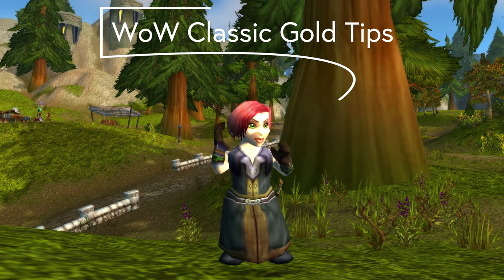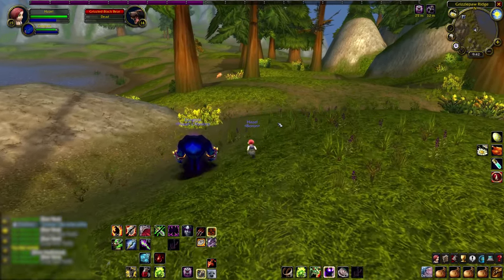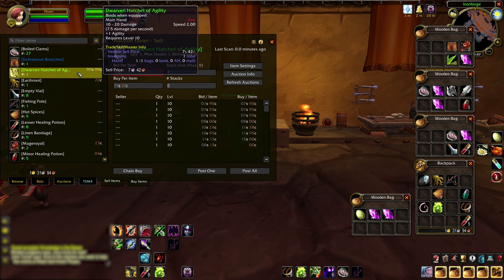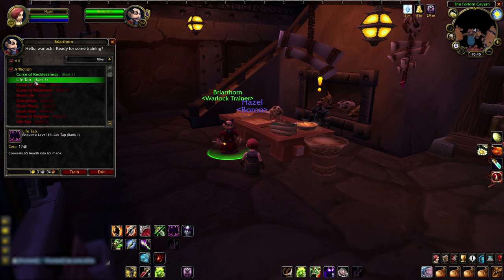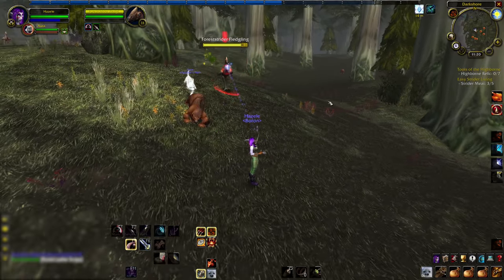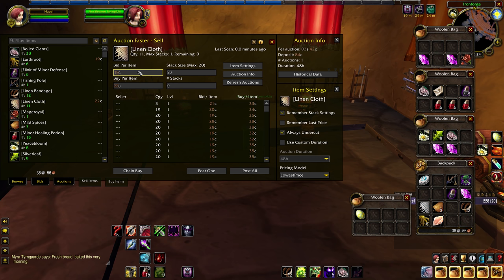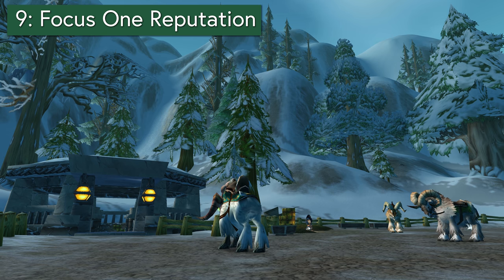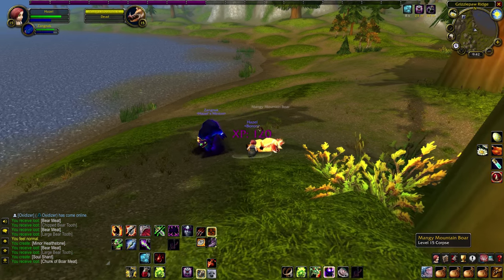WoW Classic Gold Tips - 9 Things To Help You Save For Your Mount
WoW Classic Gold Tips! 9 bits of advice to help you earn and save gold in Classic WoW. Mounts are expensive in WoW Classic, so I gathered nine tips to help with WoW Classic Gold especially while leveling in WoW Classic.

Auction house addons available for WoW Classic include TradeSkillMaster and Auctioneer, but I've been using the new AuctionFaster recently. You can find AuctionFaster on your Twitch app or favourite addon website. Same goes for Vendor Price, which I use to see vendor prices in tooltips in WoW Classic and also highlight the cheapest item when pressing left CTRL.